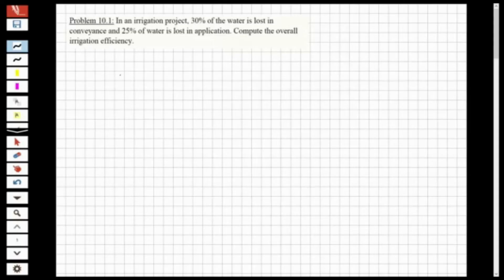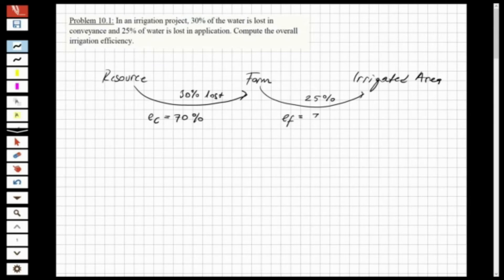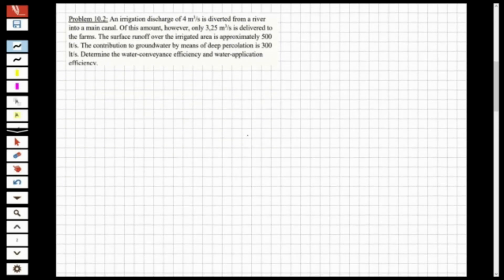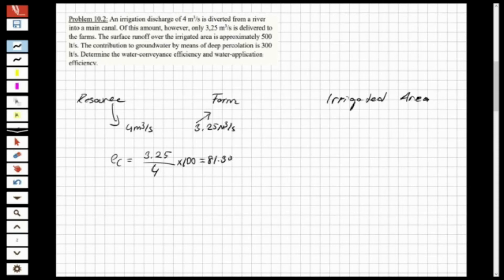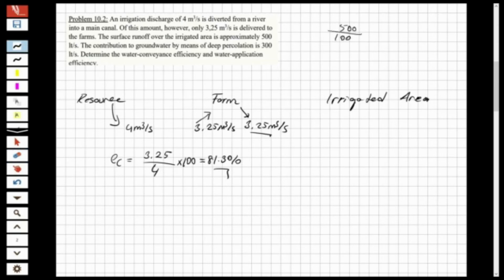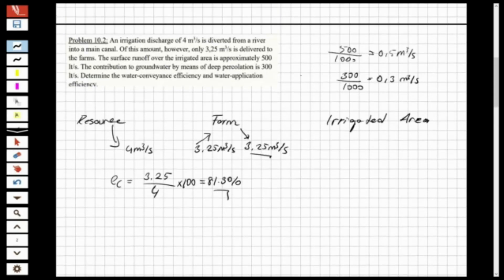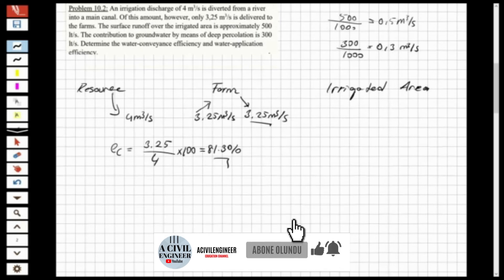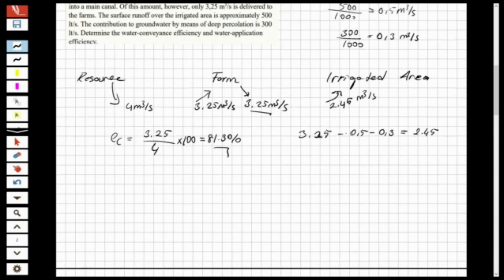WATER RESOURCES ENGINEERING - IRRIGATION SOLVED QUESTION-1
Hi guys,
I have solved the question about irrigation of land from water resources engineering course.

I use as reference book Applied Water Resources Engineering, A.Melih Yanmaz